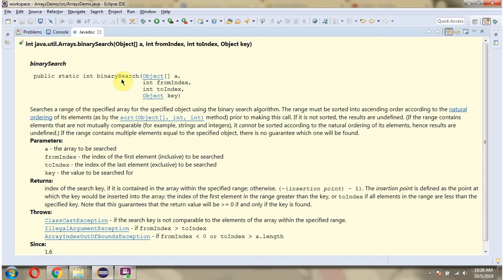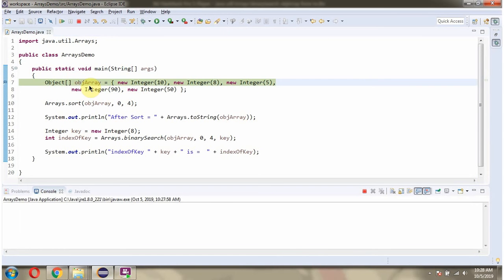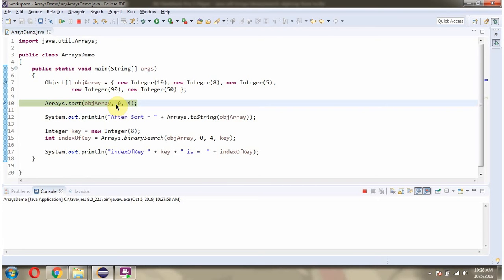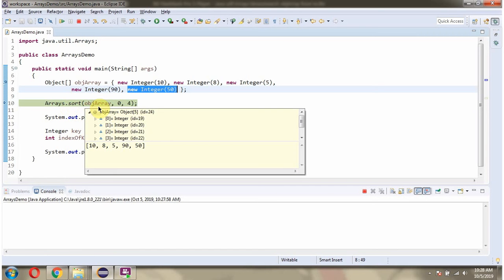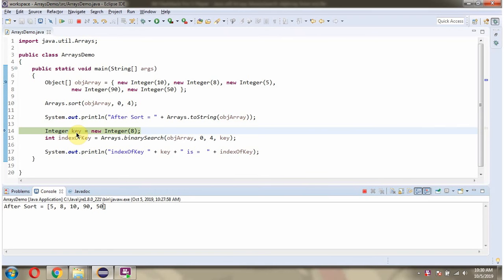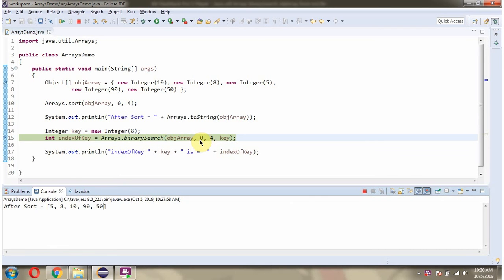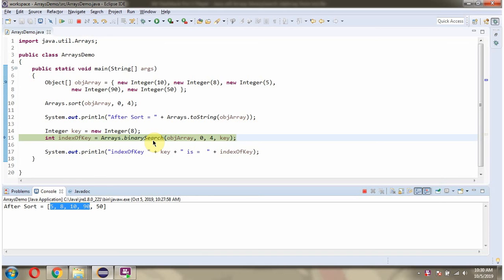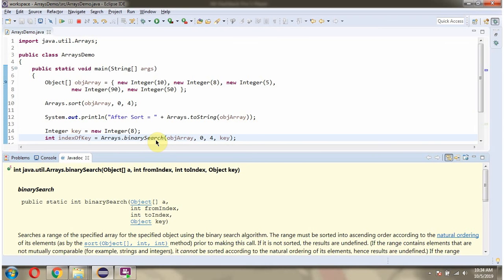How to use binarySearch(Object[] a, int fromIndex, int toIndex, Object key) method of Arrays?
How to use binarySearch(Object[] a, int fromIndex, int toIndex, Object key) method of Java.util.Arrays Class?